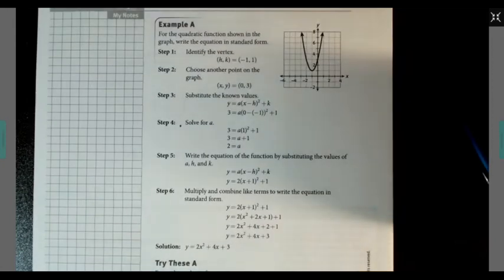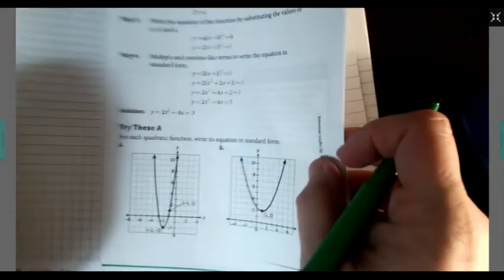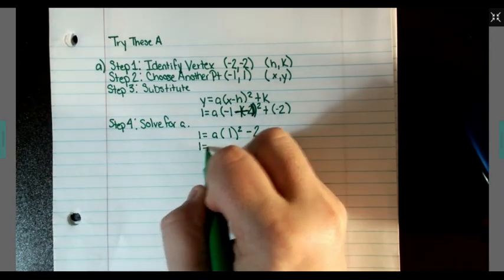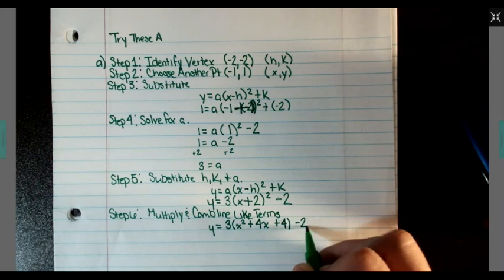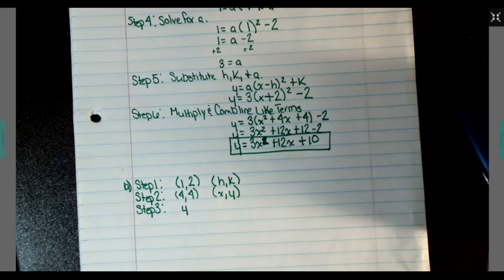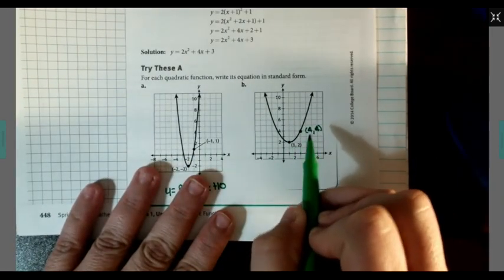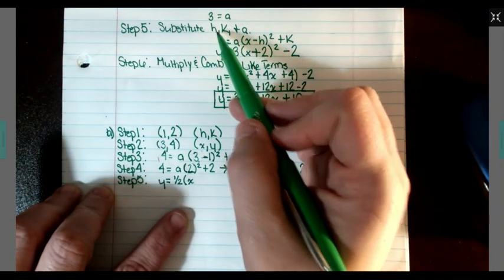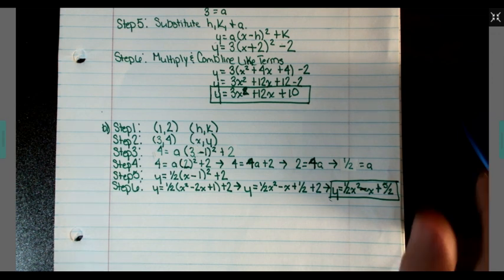Alg I Lesson 30-3, Example A